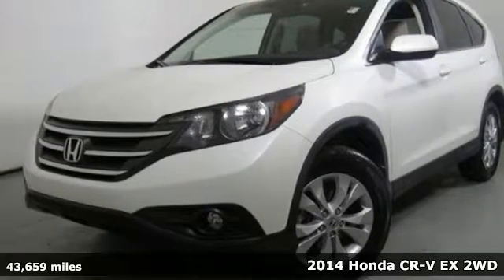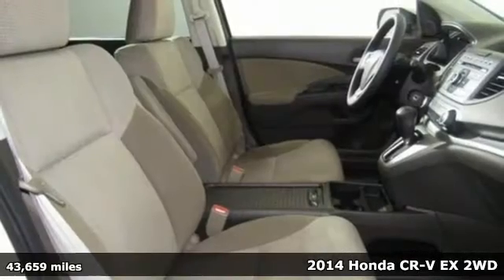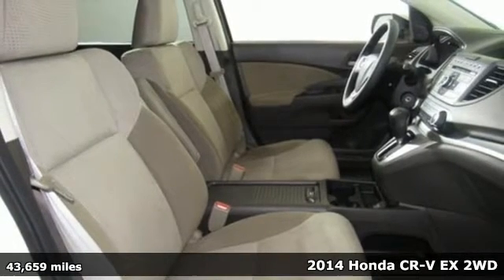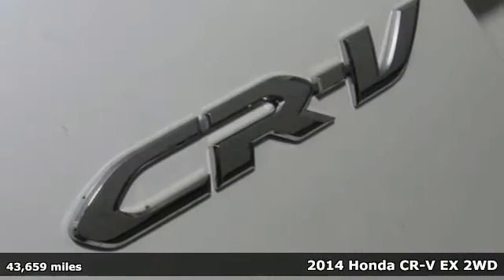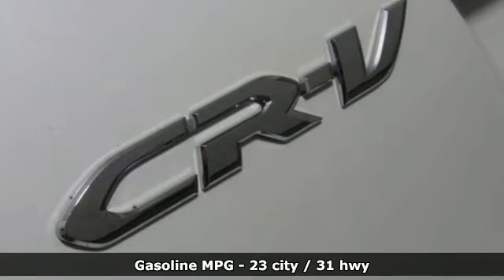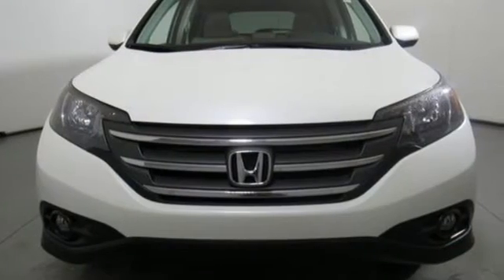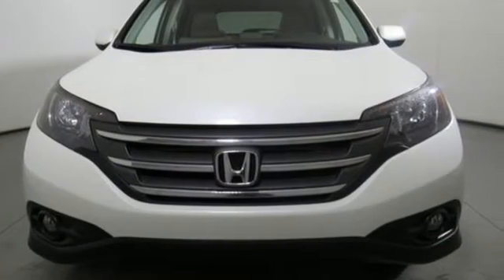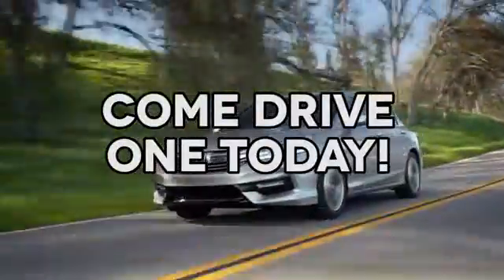Used 2014 Honda CR-V Cary NC Raleigh, NC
Year: 2014
Make: Honda
Model: CR-V
Trim: 2WD 5dr EX
Engine: 2.4L 4 Cylinder Engine
Transmission: 5-SPEED A/T
Color: White Diamond Pearl
Interior: Beige
Mileage: 43659
Stock #: CH82663A
VIN: 5J6RM3H53EL033782
FUEL EFFICIENT 31 MPG Hwy/23 MPG City! CARFAX 1-Owner, ONLY 43,659 Miles! Moonroof, Bluetooth, CD Player, iPod/MP3 Input READ MORE! KEY FEATURES INCLUDE: Sunroof, Back-Up Camera, iPod/MP3 Input, Bluetooth, CD Player, Aluminum Wheels. MP3 Player, Privacy Glass, Keyless Entry, Child Safety Locks, Steering Wheel Controls. Honda EX with White Diamond Pearl exterior and Beige interior features a 4 Cylinder Engine with 185 HP at 7000 RPM*. VISIT US TODAY: Welcome to AutoPark Honda! Located in Cary, NC, We are proud to serve Sanford, Raleigh & Durham North Carolina. From the moment you walk into our showroom, you'll know our commitment to Customer Service is second to none. We strive to make your experience with us a good one – for the life of your vehicle. Horsepower calculations based on trim engine configuration. Fuel economy calculations based on original manufacturer data for trim engine configuration. Please confirm the accuracy of the included equipment by calling us prior to purchase.

Address:
3630 Old Raleigh Road